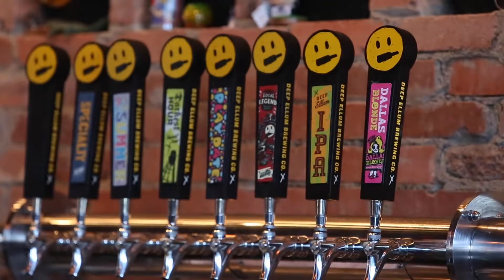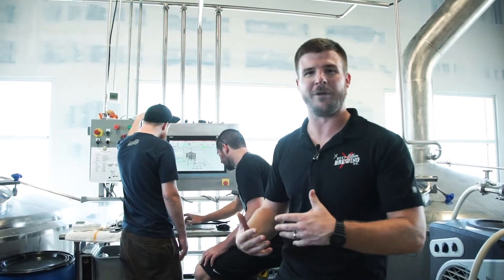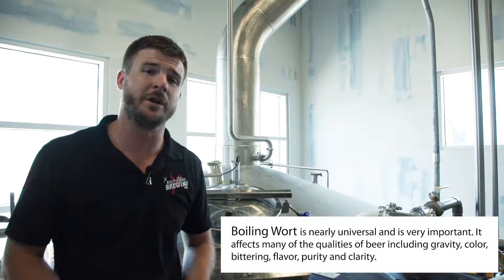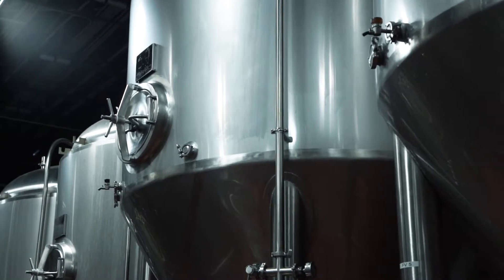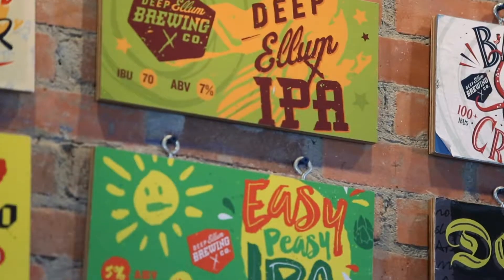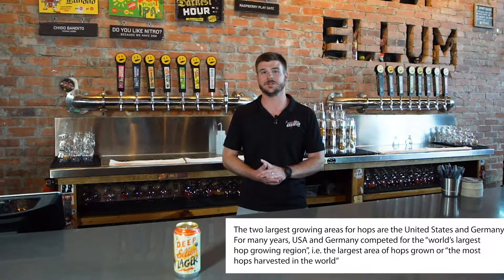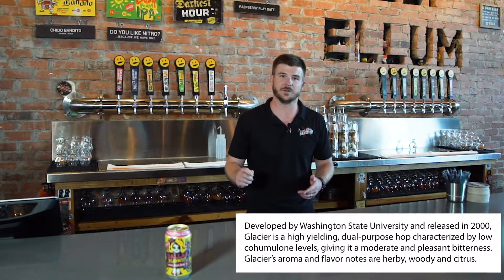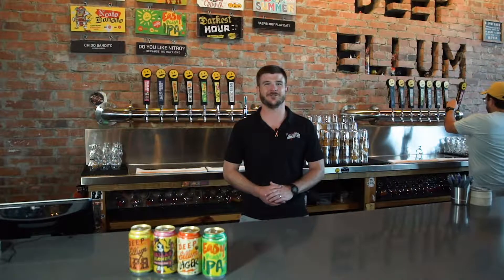Brass Hall Beer Club Features Deep Ellum Brewing Co. 'Recap'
Brass Hall Beer Club Presents 'A Monthly Featured Brewery Deep Ellum Brewing Company. The First Craft Brewery in Dallas Since 2011. The Bold, Fearless and Unapologetic Beer of Dallas Deep Ellum Neighborhood.

Today We Will Recap Deep Ellum Brewing Company with Kyle Willborn. Come Try a Refreshing DeepEllumBrewery Texas Craft Beer with Us!

► Brass Hall ~ The Premiere Live Music Venue in Downtown Marble Falls

Keep up with Brass Hall!